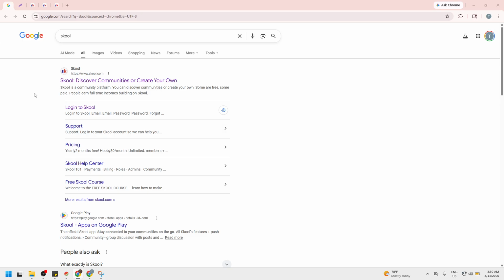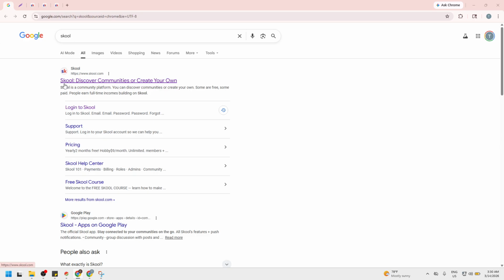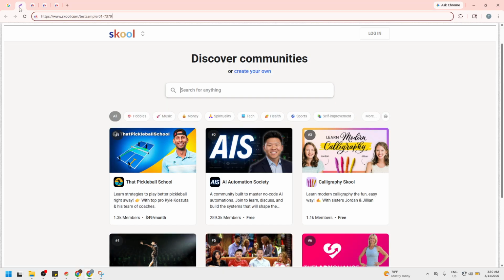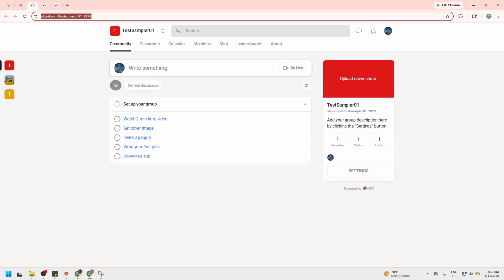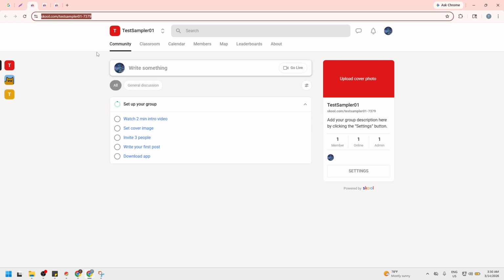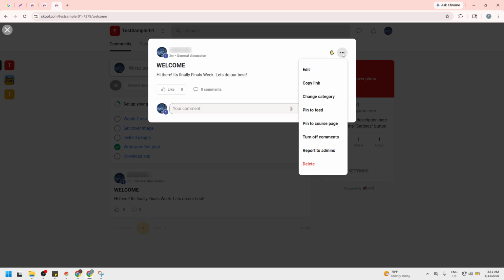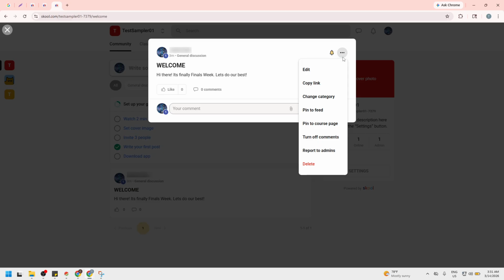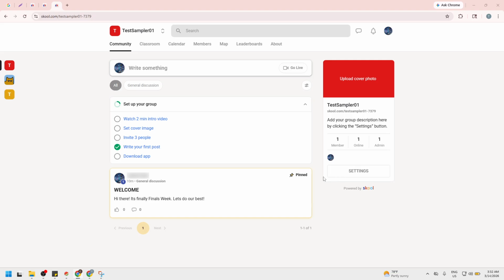How to Pin a Post in Skool [2026 Full Guide]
How to Pin a Post in Skool

In this video, we show you exactly how to pin a post in Skool to ensure your most important announcements and resources remain at the top of the community feed. We utilize the administrative features within the community interface to manage content visibility for all members.

Mastering this specific tool improves organization and project quality by highlighting essential information, such as group rules or core training links, so they are never lost in the daily stream of conversations. By utilizing the dashboard to prioritize key communications, we ensure a streamlined experience for both new and existing members within the ecosystem.